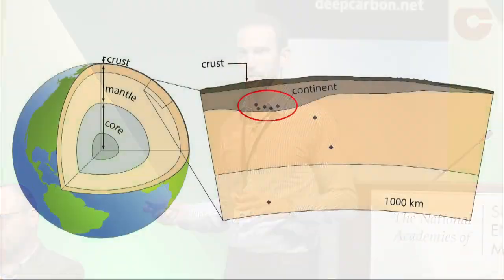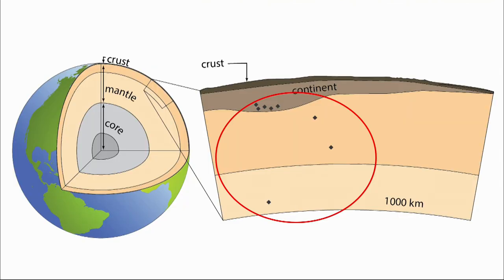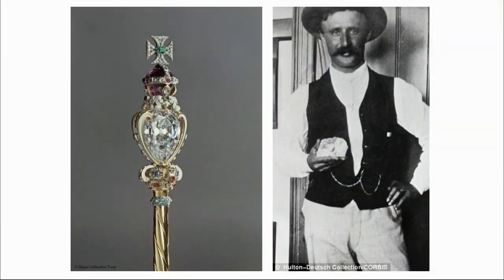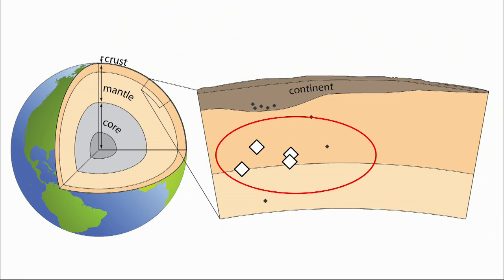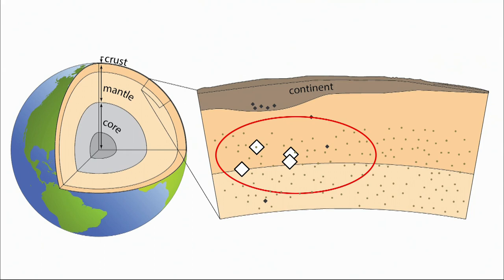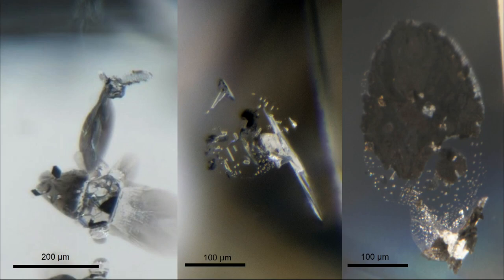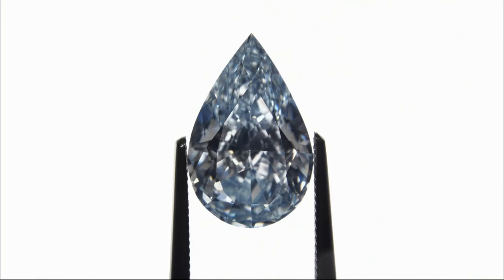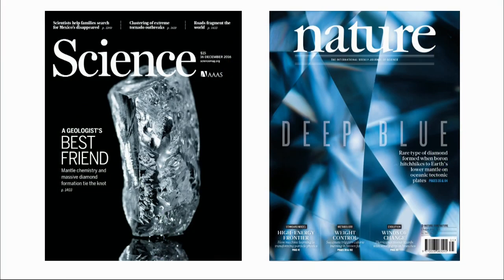Lightning Talks I - Evan Smith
Large gem-quality super-deep diamonds provide snapshots of deep Earth processes
Evan Smith, Gemological Institute of America